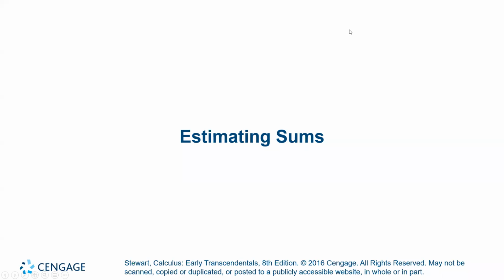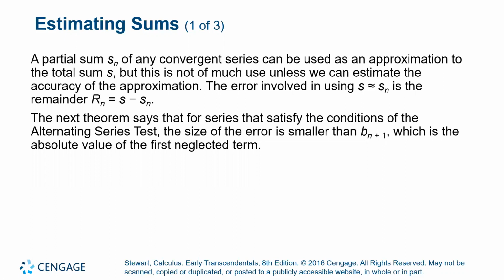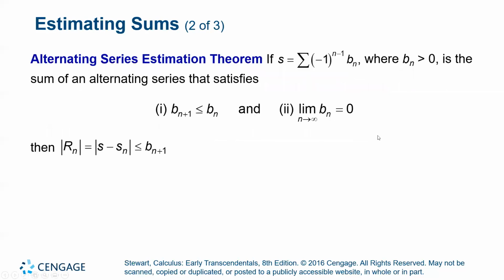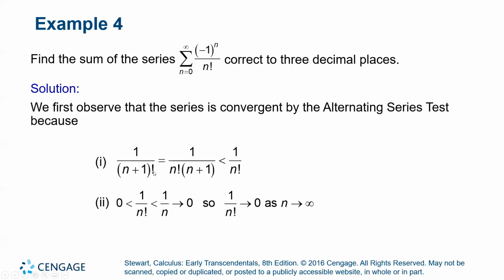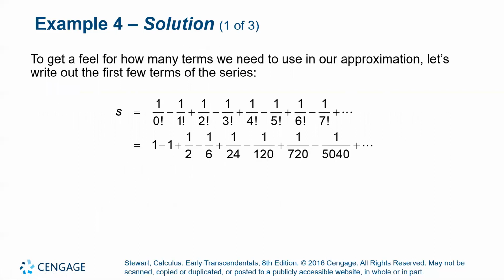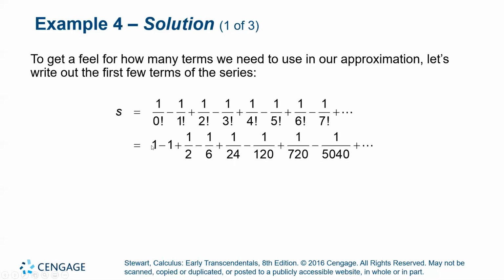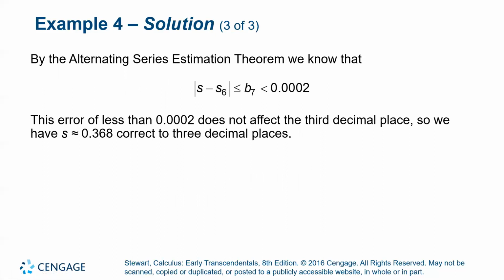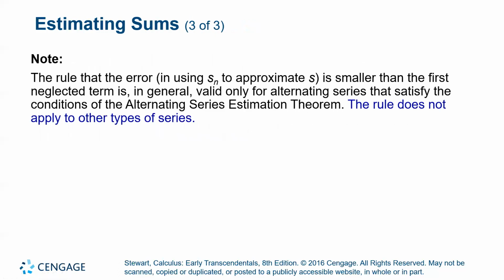Section 11.5 - Alternating Series - Lecture Video 2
MATH 2414, cal 2, section 11.5 video 2.